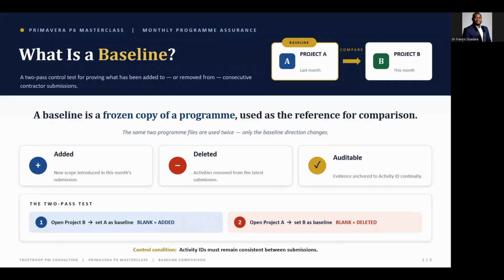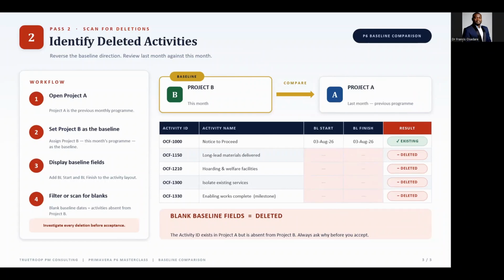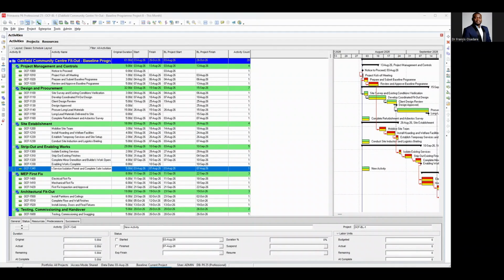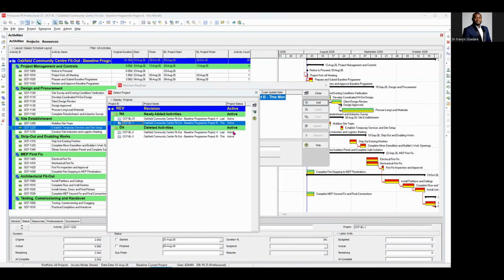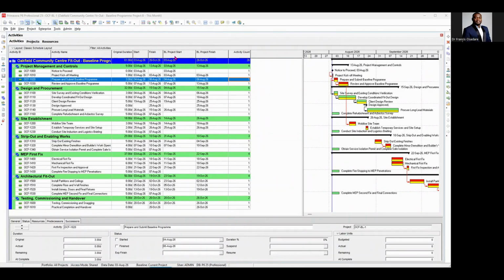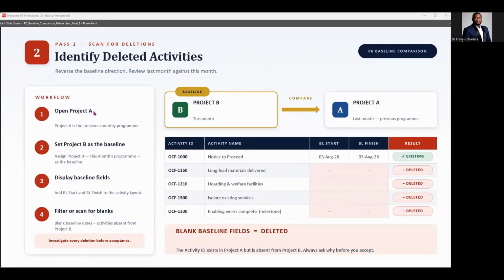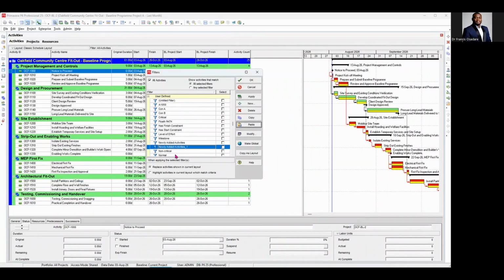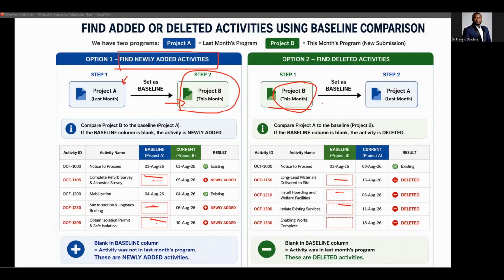How to Audit a Contractor’s Primavera P6 Update Find Added & Deleted Activities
A contractor submits a new monthly Primavera P6 programme—but what has been added, and what has quietly disappeared?

In this practical Primavera P6 and project controls tutorial, I demonstrate a reliable two-pass baseline comparison for identifying newly added and deleted activities between consecutive monthly or weekly programme submissions.

We use:

Project A — Last month’s programme
Project B — This month’s new submission

In this lesson, you will learn how to:

✅ Convert another P6 project into a baseline
✅ Maintain and assign the correct baseline
✅ Add the BL Project Start and BL Project Finish columns
✅ Create a filter for activities with missing baseline dates
✅ Identify newly added activities in the latest submission
✅ Reverse the comparison to identify deleted activities
✅ Review milestone exceptions correctly
✅ Maintain consistent Activity IDs between programme submissions
✅ Challenge unexplained changes in a contractor’s programme narrative

Pass 1: Identify newly added activities

Open Project B, which is this month’s programme, and use Project A, last month’s programme, as the baseline.

When an activity has no BL Project Start or BL Project Finish information, it indicates that the activity was not present in the previous programme and has been newly added to the current submission.

Pass 2: Identify deleted activities

Reverse the comparison.

Open Project A, last month’s programme, and use Project B, this month’s programme, as the baseline.

Activities with missing baseline information were present in the previous programme but are no longer included in the latest contractor submission.

This technique is particularly useful for:

Planning engineers
Project controls professionals
Schedulers
Project managers
Consultants and client-side programme reviewers
Construction and engineering organisations
Anyone responsible for reviewing contractor schedule updates

It provides a clear and auditable way to identify scope changes, check whether additions or deletions were explained in the programme narrative, and improve the quality of monthly programme assurance.

Important project controls advice

Always keep Activity IDs consistent between programme submissions. Changing or renumbering Activity IDs can cause existing activities to appear as newly added or deleted and may distort your comparison results.

Where an activity is no longer required, consider moving it to a Retired Activities or Deleted Activities WBS rather than immediately removing it—particularly where costs, resources, progress or historical records are attached to it.

Alternatively, leave a comment containing “PRACTICE FILE” and I will provide the files used in this exercise.